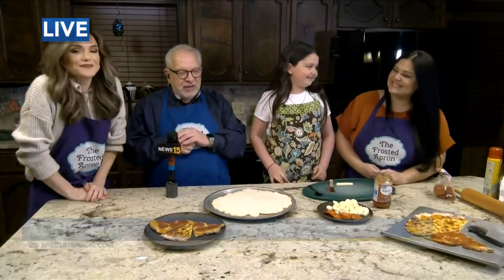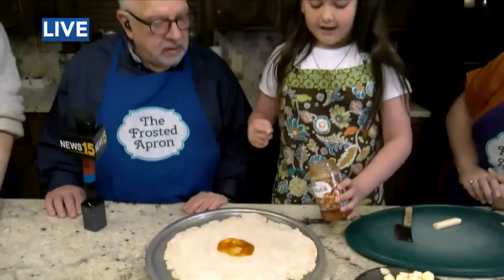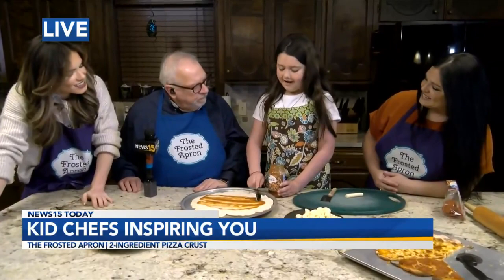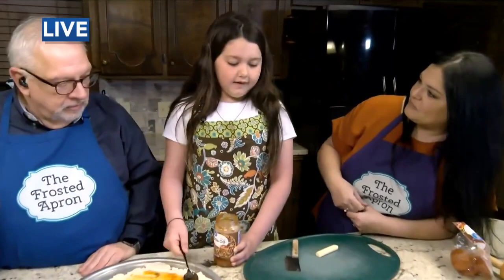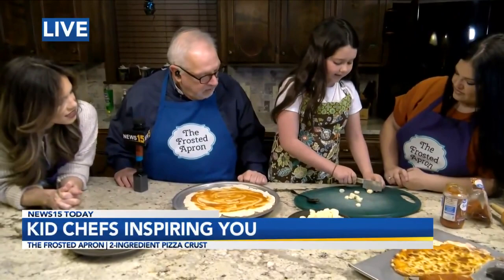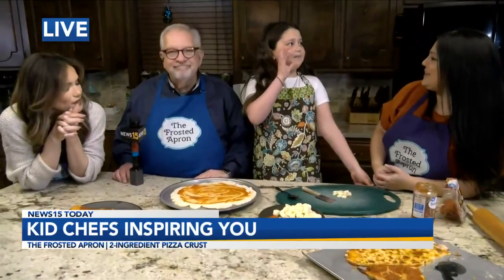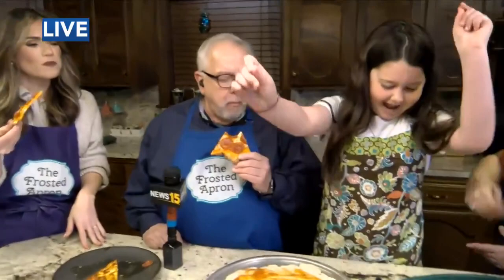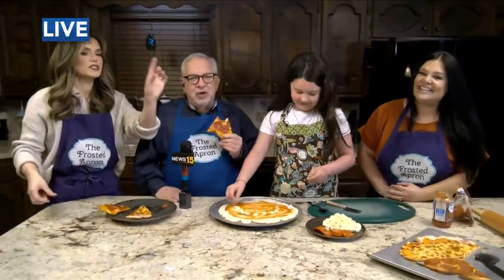Alex & Al are at the Frosted Apron with Stacey Dempsey and they're cooking with kids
Ellie Camile makes two ingredient pizza crust at the Frosted Apron